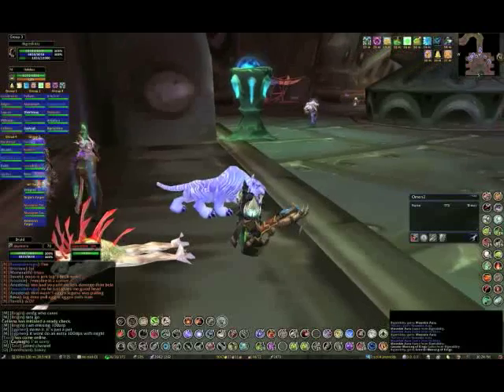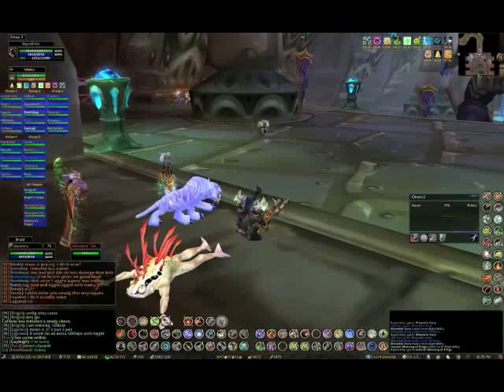BRK Morogrim Tidewalker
BRK lets the squishes take the DPS-lead but still manages to look cool in this adventure against the green-bubble doofus in Serpentshrine Cavern.